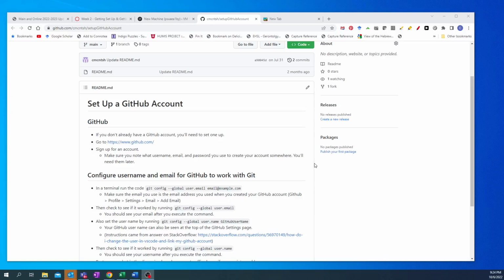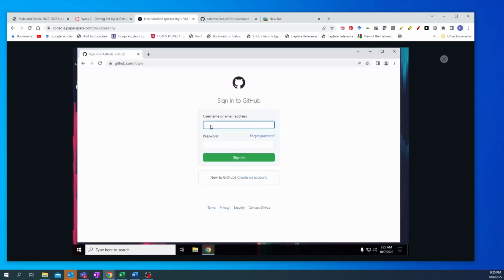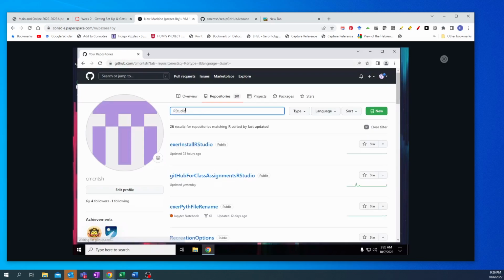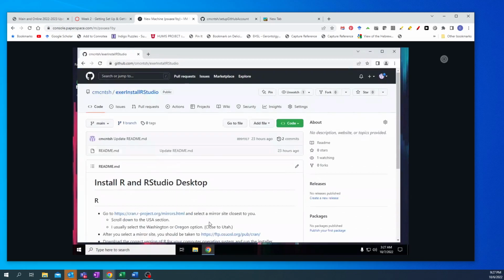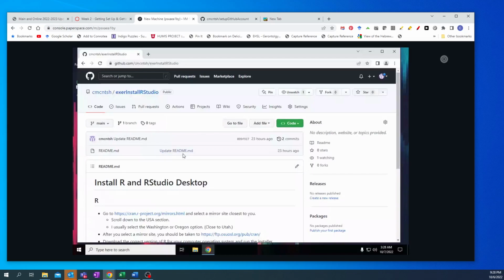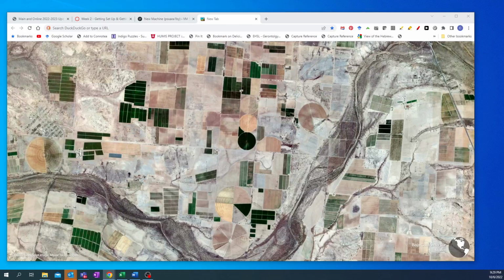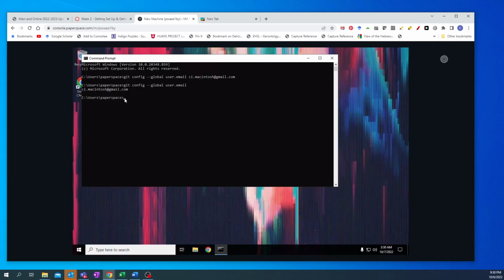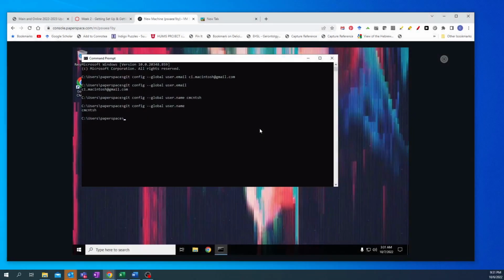Configure Git with GitHub Account Information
A demonstration of configuring your GitHub email and username in Git after you set up a GitHub account.